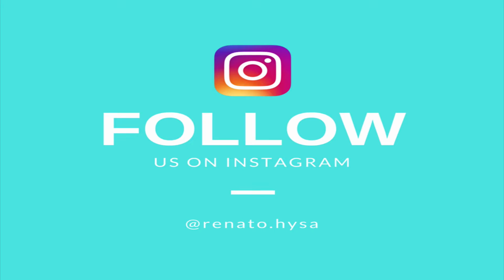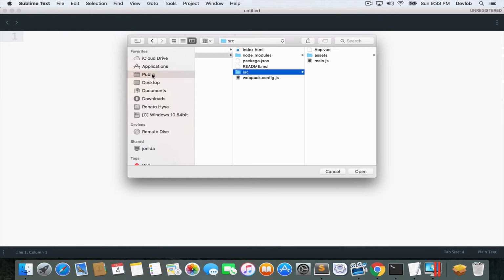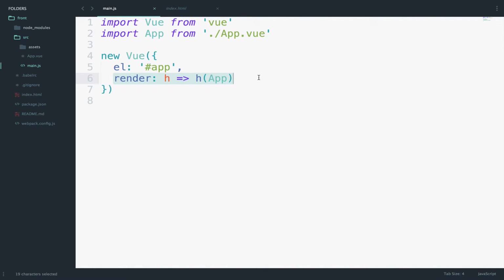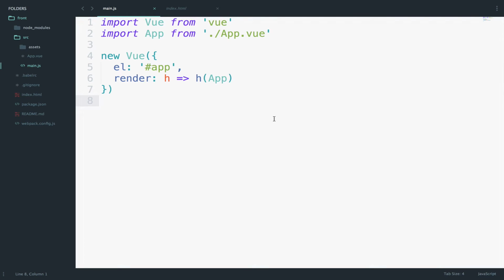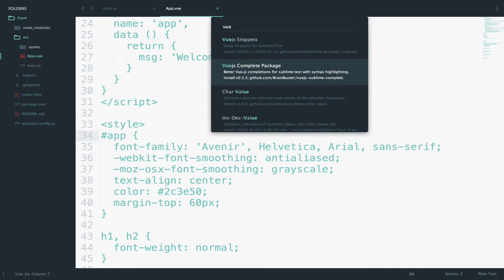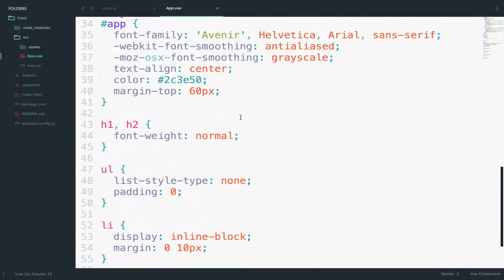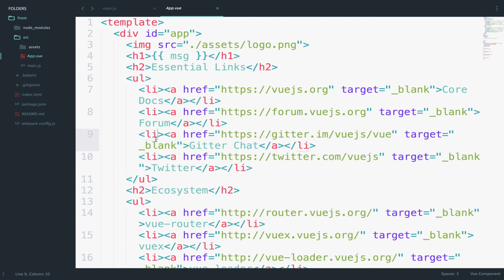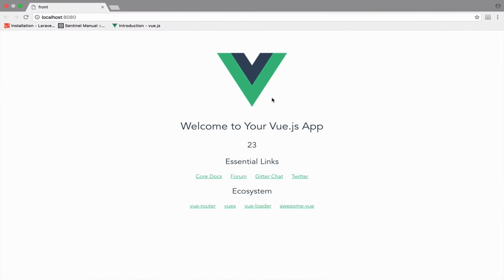Vue 2.0 and Laravel 5.3 #4 Homepage